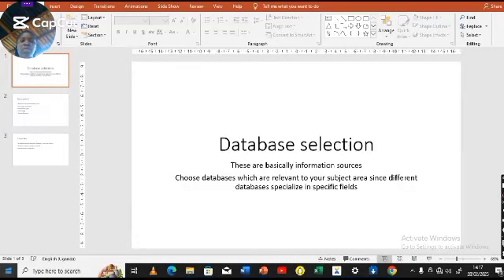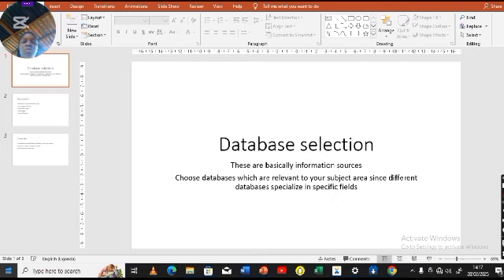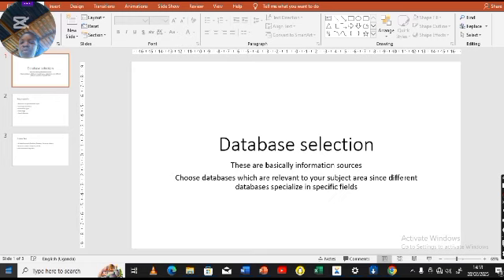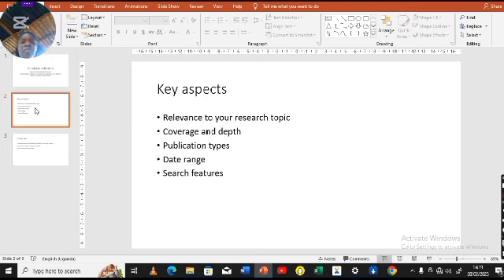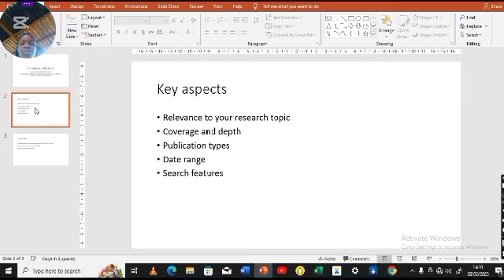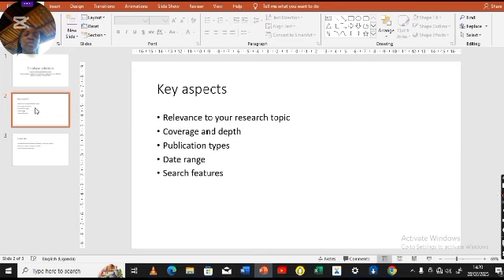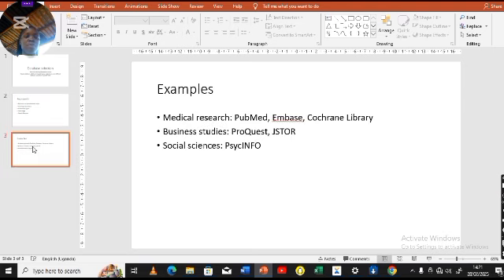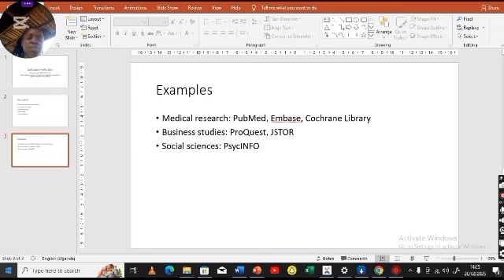Database selection as one of the components of search strategy